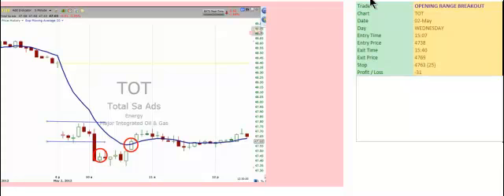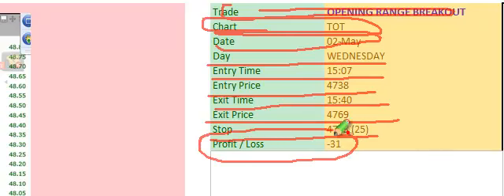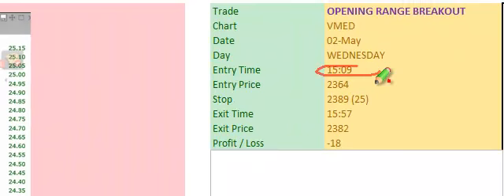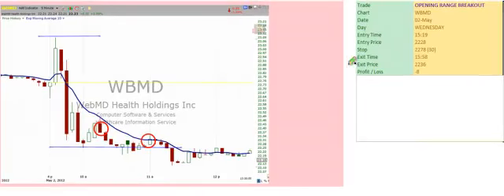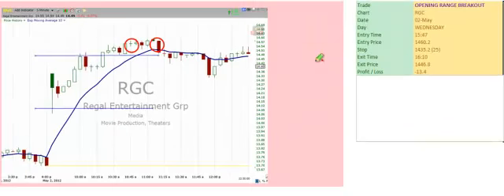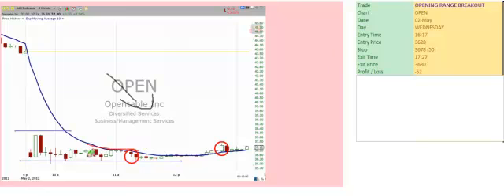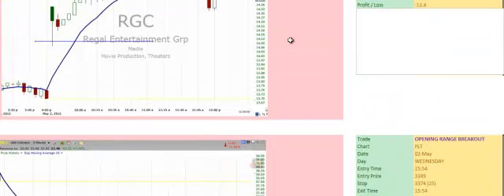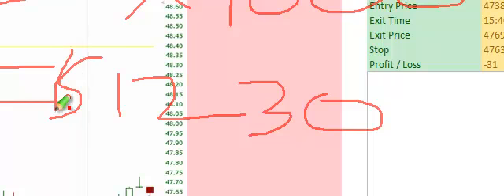2nd May 2012 - Trading Opening Range Breakout Strategy TOT VMED PLT WBMD CHK BHP RGC PLT OPEN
Hiya

I'm trading stocks at the open of the US market for 2 hours only. These are the stocks I traded today.. TOT VMED PLT WBMD CHK BHP RGC PLT OPEN

[B]Trades made today 9[/B]
Profitable - 1
Losses - 8
Break Even - 0

Total Loss for the day - $1.22 or 122 pips (UK)

Total profit for the week - $3.31 or 331 pips (UK)